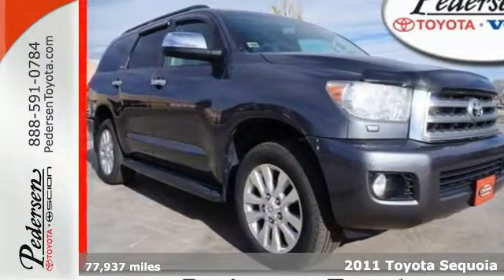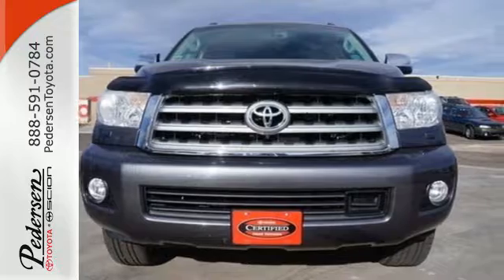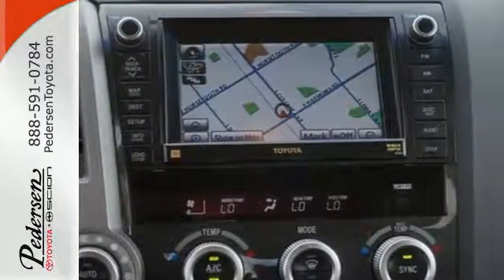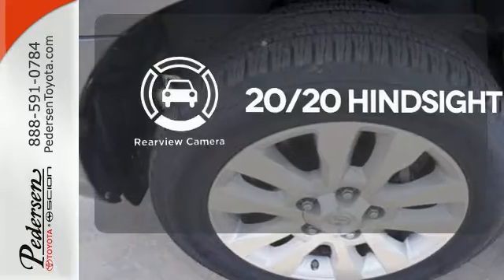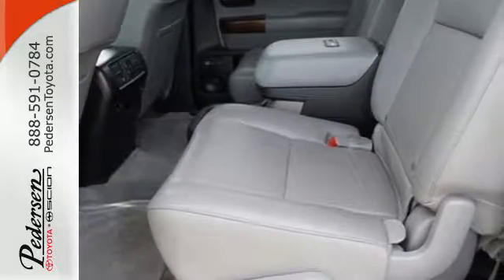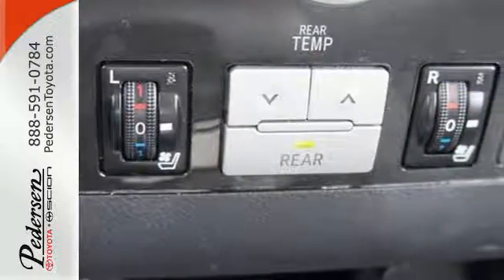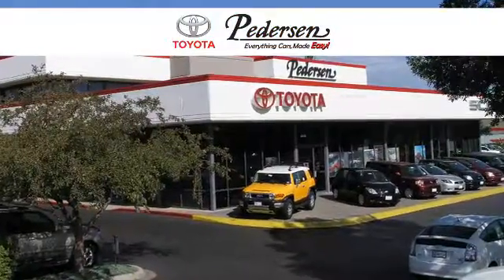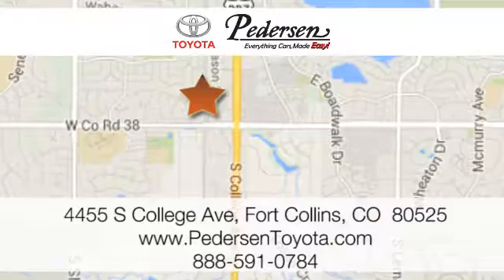Certified 2011 Toyota Sequoia Fort Collins Loveland, CO #642552 - SOLD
Year: 2011
Make: Toyota
Model: Sequoia
Trim: Platinum
Engine: 8 Cyl. 5.7L
Transmission: Automatic
Color: Pyrite Mica
Interior: Graphite
Mileage: 77937
Stock #: 642552
VIN: 5TDDW5G17BS054746
Pedersen Toyota Volvo is offering this 2011 Toyota Sequoia Platinum, EXCEPTIONALLY CLEAN AND WELL CARED FOR VEHICLE***TOYOTA CERTIFIED***

Address:
4455 S. College Ave